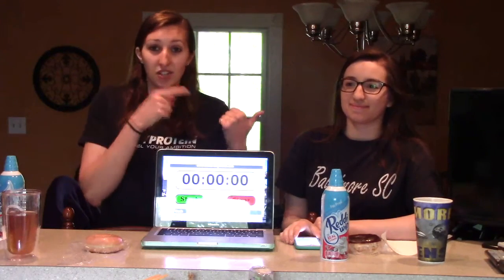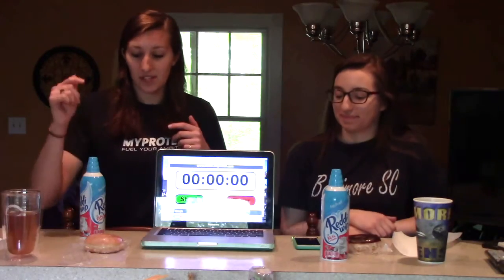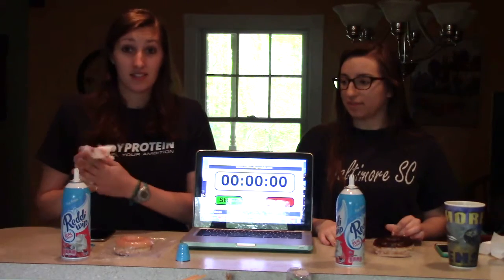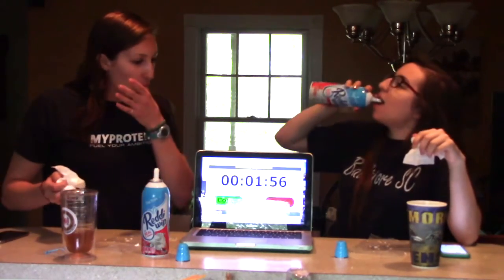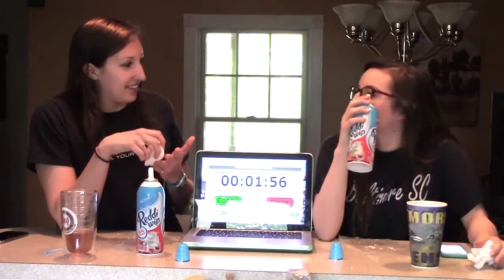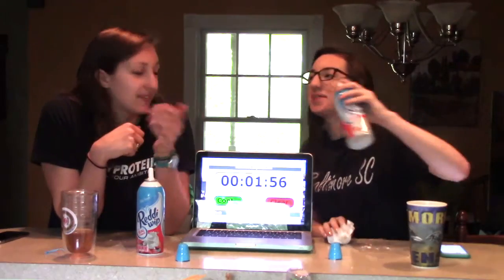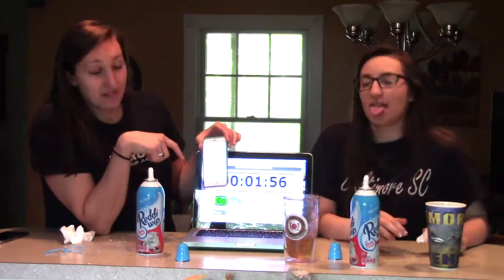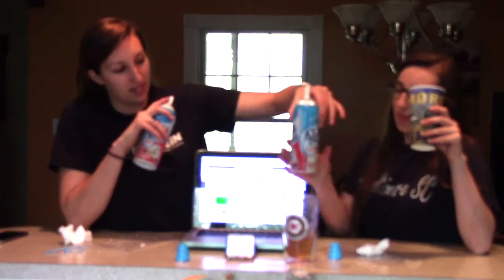SISTERS vs. FOOD | Donut & Reddi Whip Food Challenge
This was definitely a fun challenge AND made it fit my macros :)